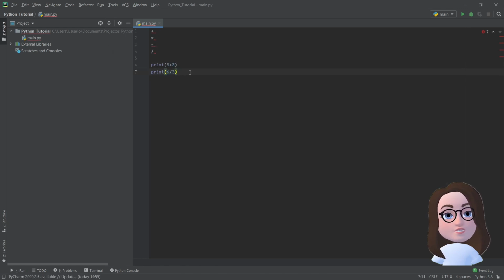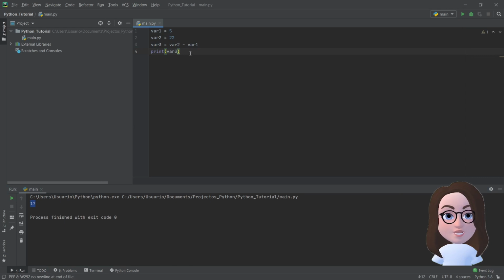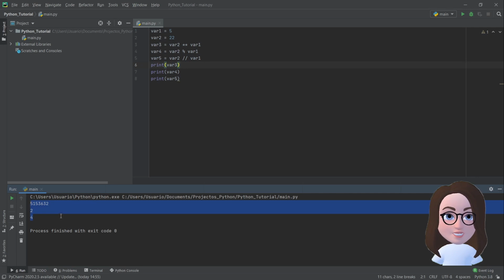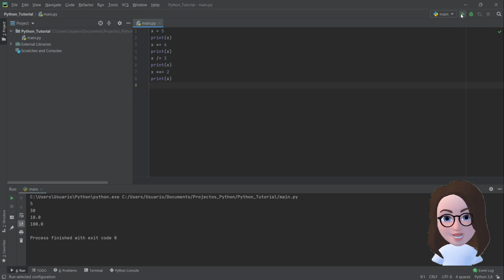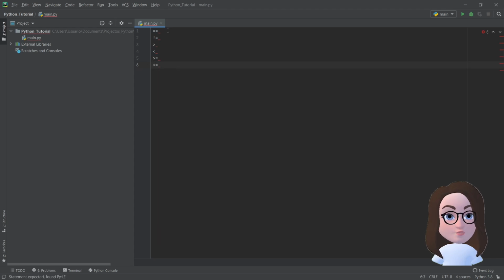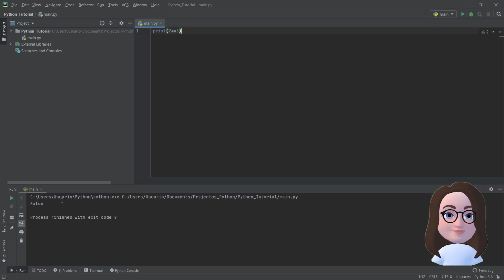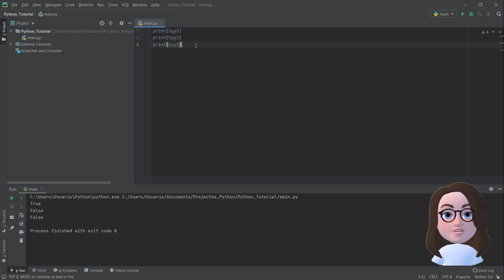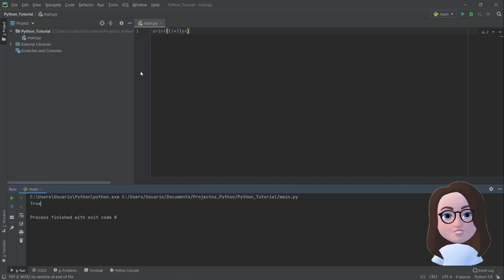Python beginner course #6 - Arithmetic & Logical Operators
This video covers both arithmetic and logical operators and their various uses. Let me know how you do in the comments!

Code up 😊